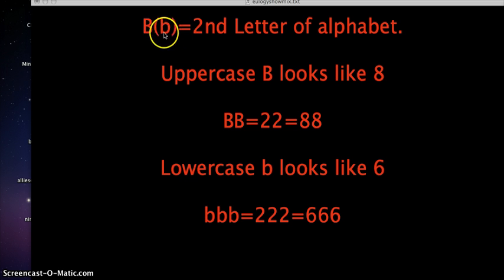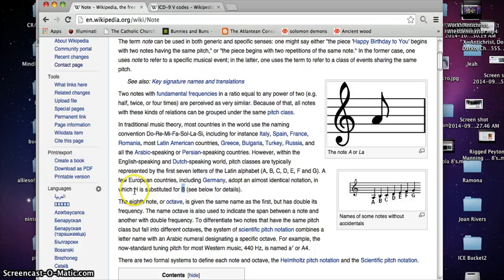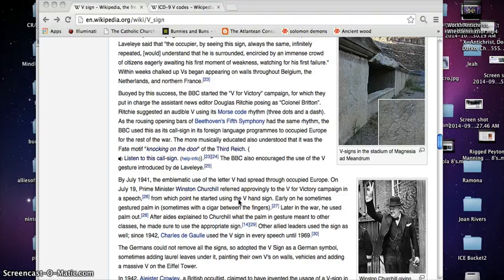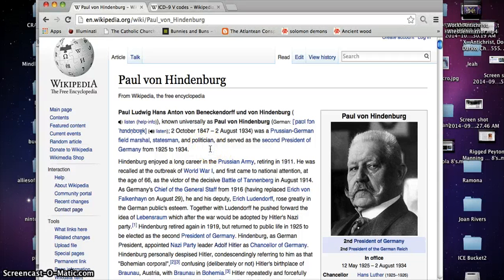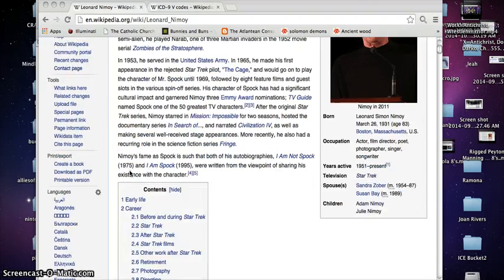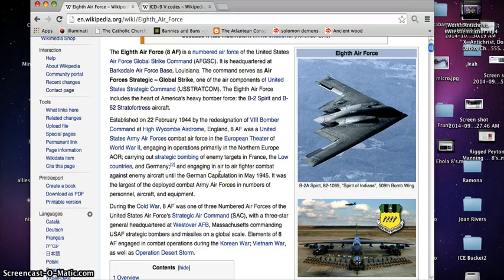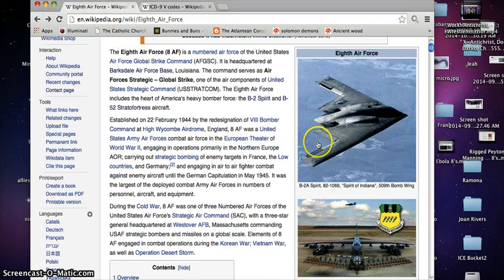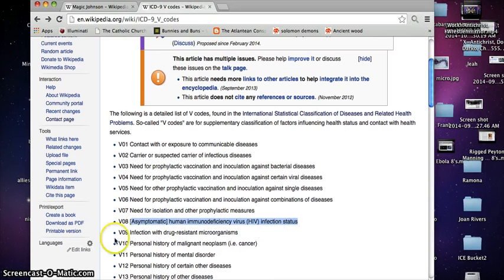V=22 Peace Sign is 222 is 666 is 888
Sorry I meant Septem means 7 not Sept. I knew what I meant just didn't say it right.